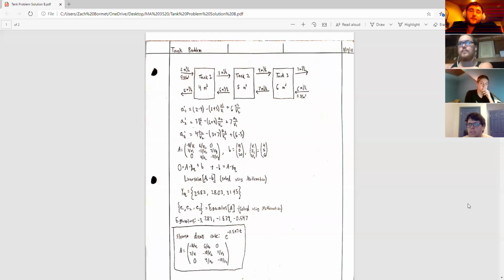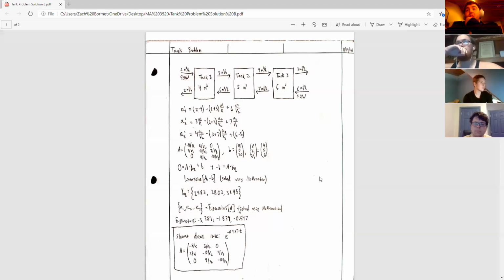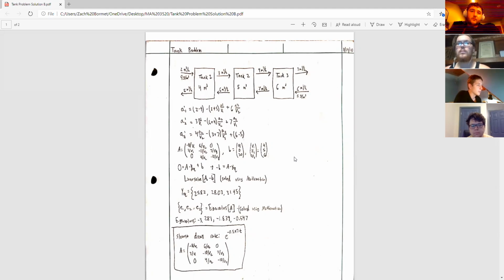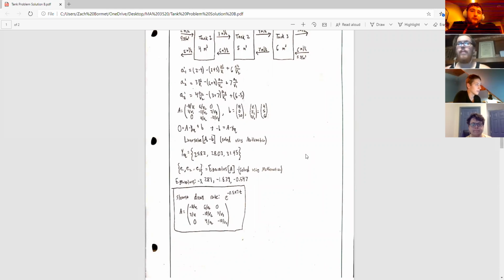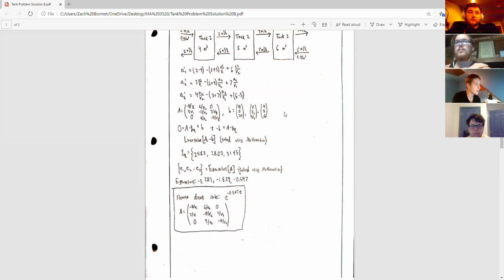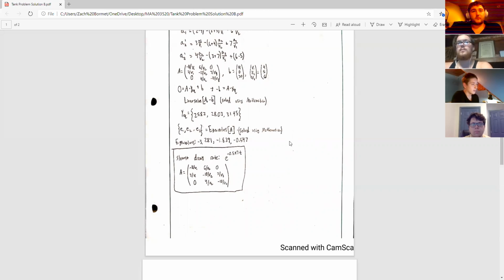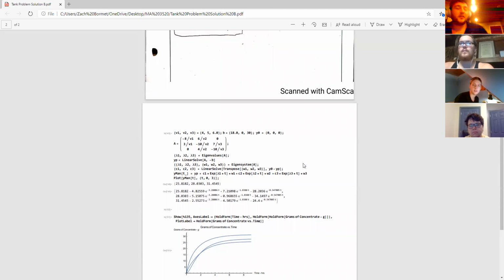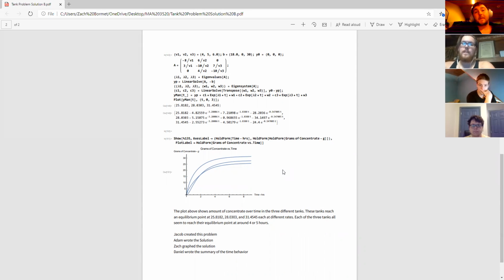Project Group B: 6 - Tank Video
This video covers the solution to a tank problem similar to the one on Exam 1